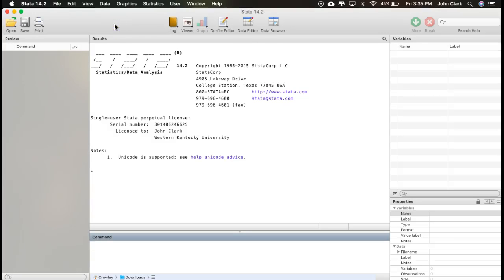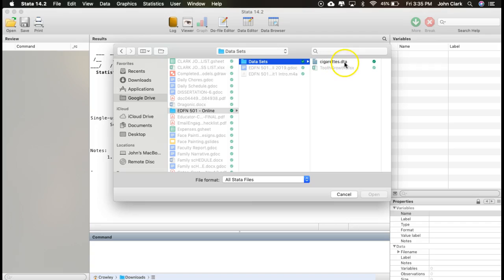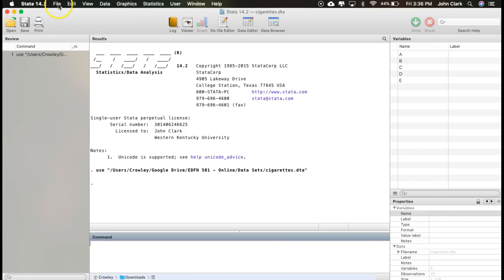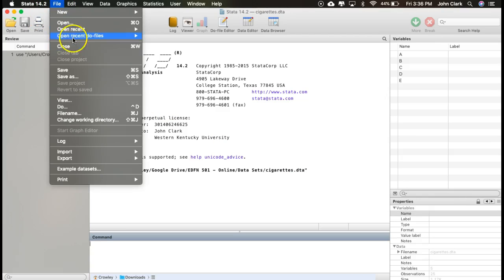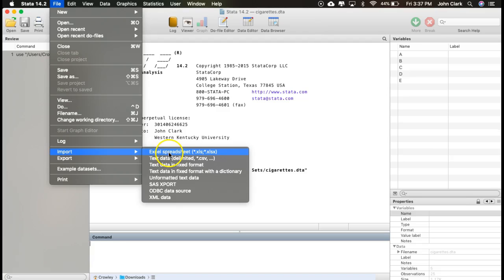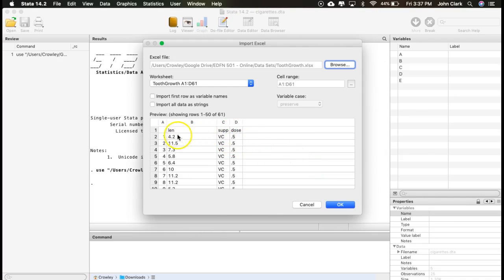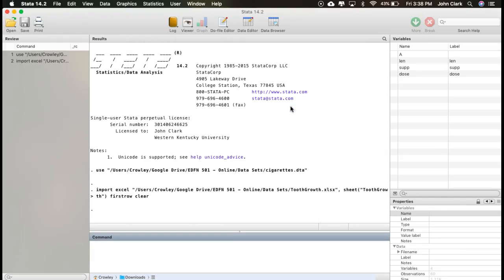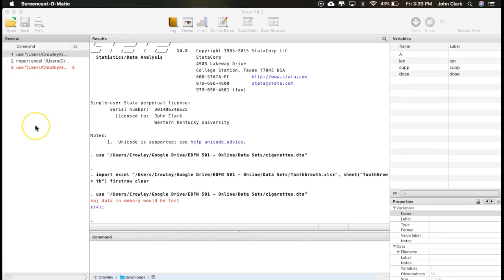Open and Import Data into Stata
This is an introductory video on opening and importing other datasets into Stata